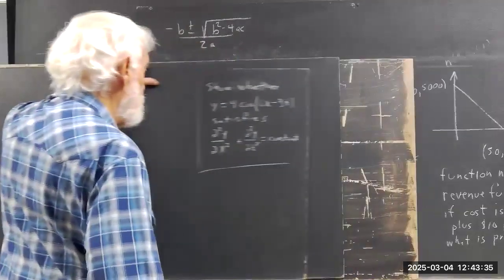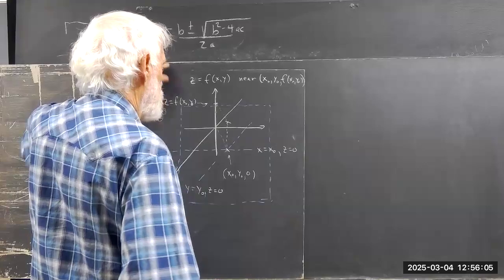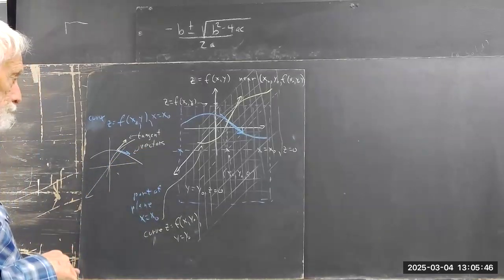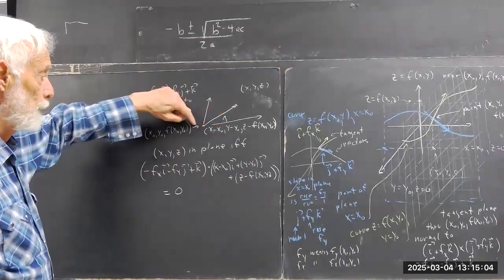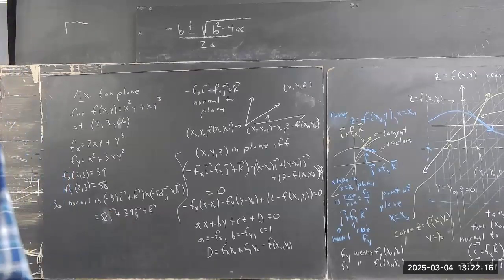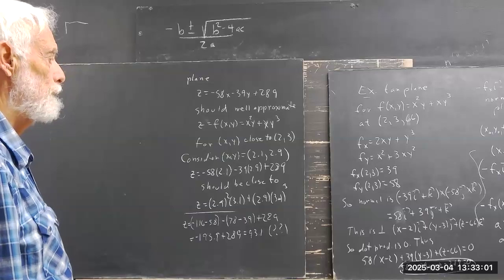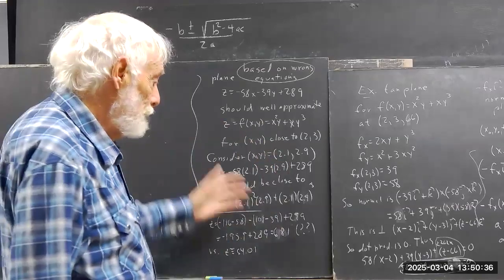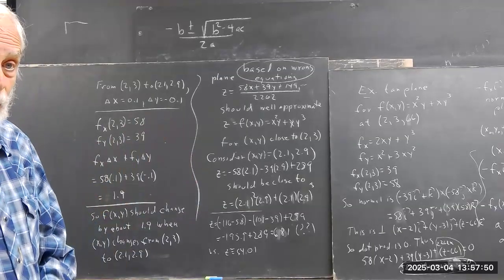dagmult_250304_tangent_plane__differential__differentiability__65